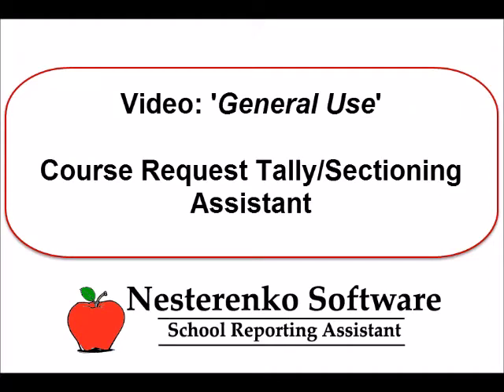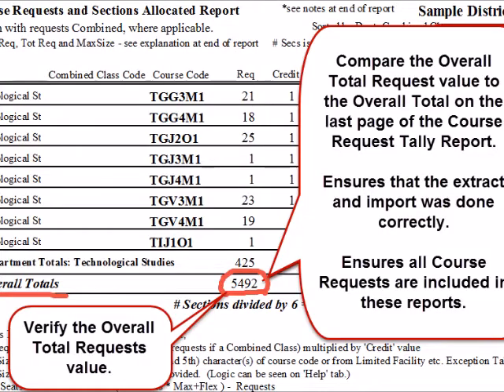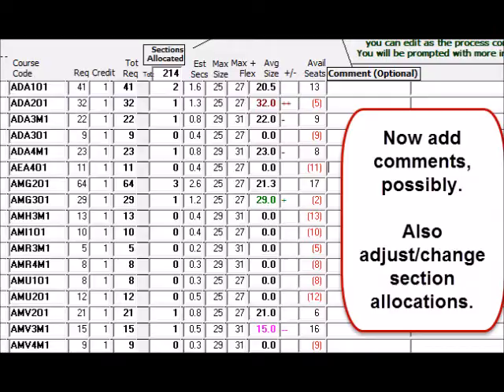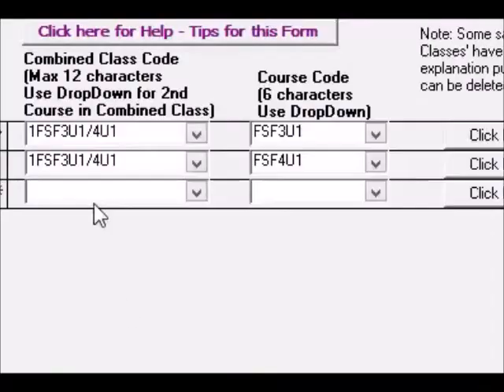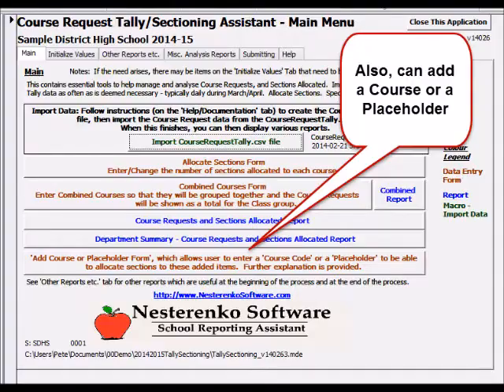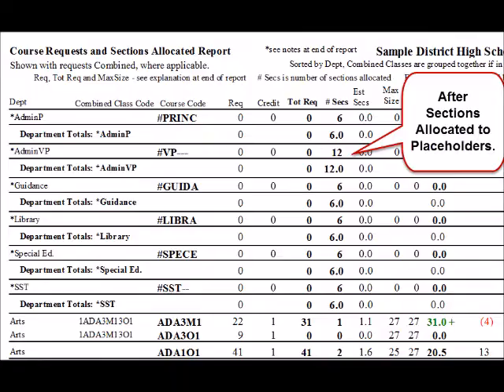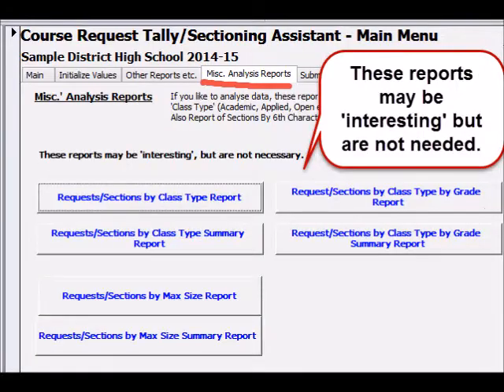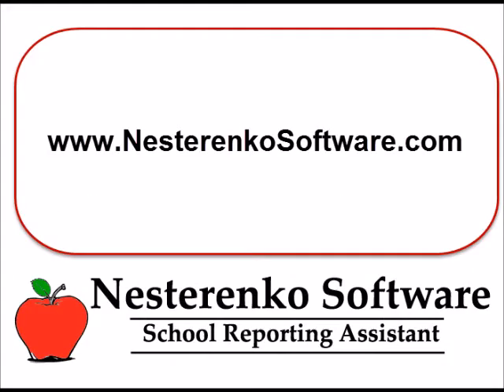General Use - Course Request Tally and Sectioning Application - Nesterenko Software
The Course Request Tally/Sectioning Application is used by the Staffing/Sectioning group typically during  March/April when Course Requests are being analyzed and Section Allocation decisions are being made.